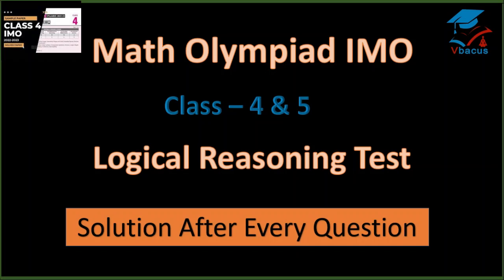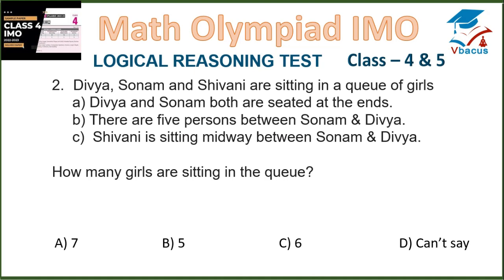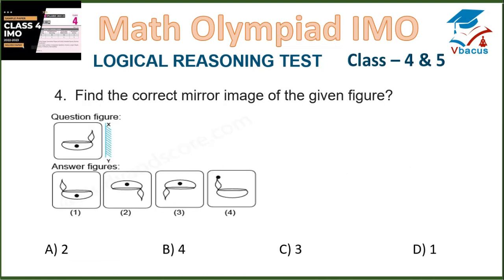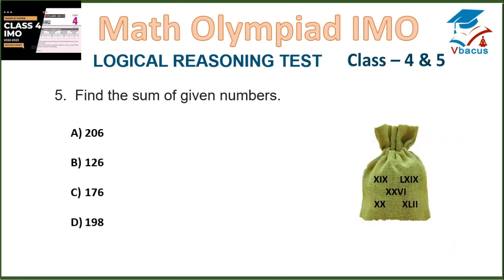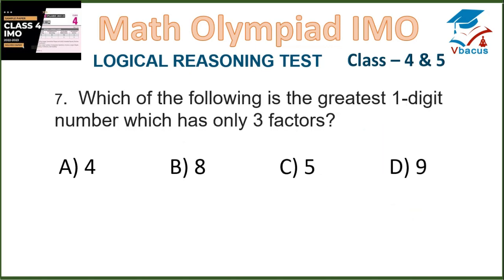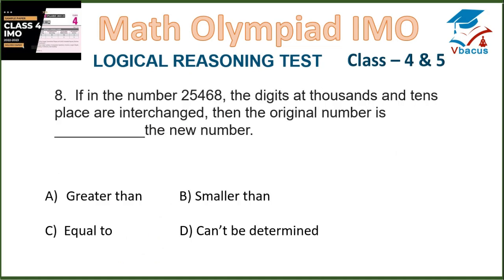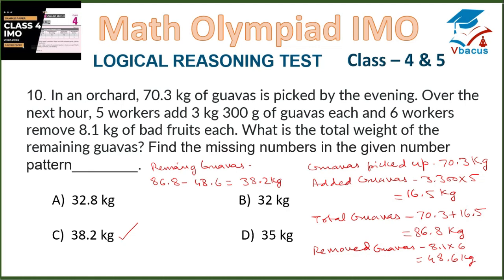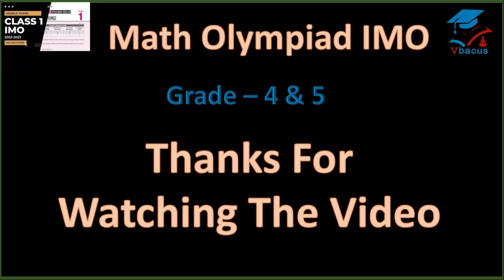vbacus IMO class 5 II The Insane Story Behind imo logical test for 4th and 5th graders II Solution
IMO class 5 I IMO Grade 5 sample test (Logical Reasoning) | Solution and explanation | This video is based on the sample paper provided by the IMO for the students of class 5 & 4 to make them understand the pattern and standard of the exam. I have tried my best to explain each and every question with explanation and in simple language. Watch the video till the end and let me know your feedback. Thank you & good luck !!

For more exiting videos you should visit